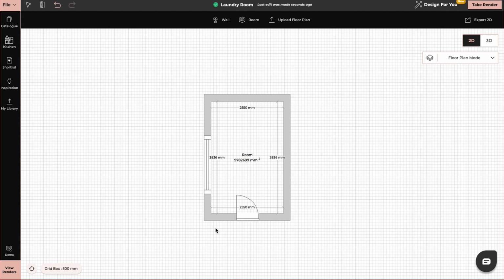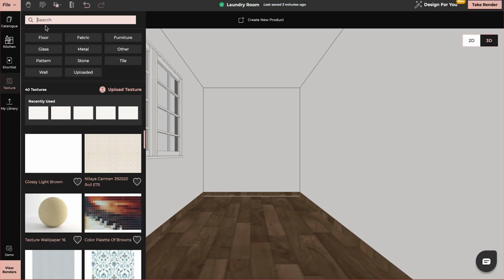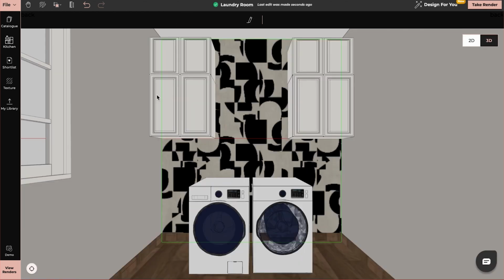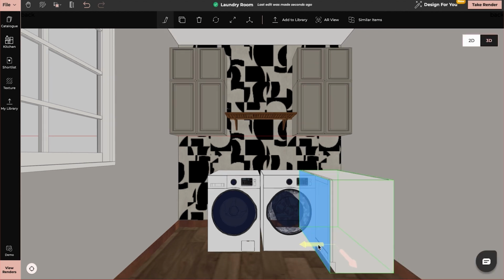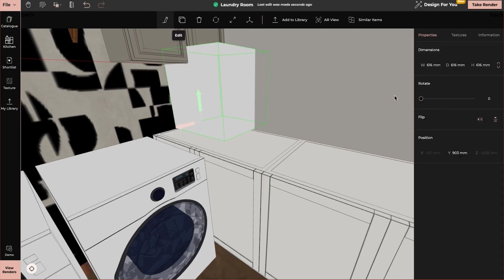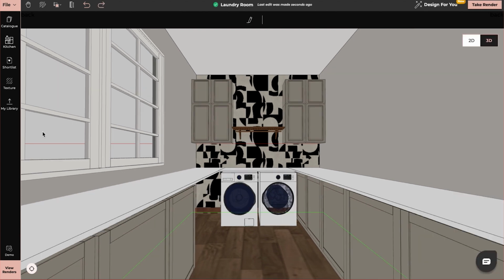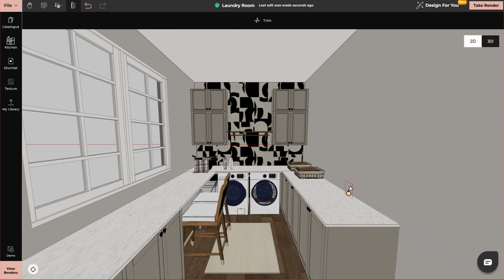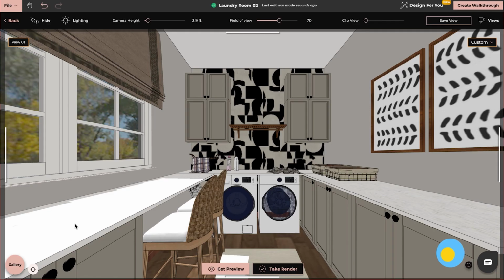How to design a LAUNDRY ROOM in Foyr Neo I Efficient & Stylish Space Solutions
Hello everyone! Welcome to our detailed tutorial where we dive into designing the ultimate laundry room using Foyr Neo. Say goodbye to mundane chores and hello to a space that combines efficiency with style. Whether you have a compact area or a more spacious environment, we'll guide you through creating a laundry room that not only meets your needs but also enhances your home's overall appeal.
Join us as we transform the ordinary task of laundry into an extraordinary part of your daily life.